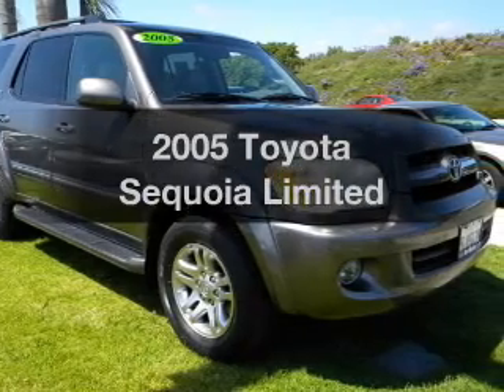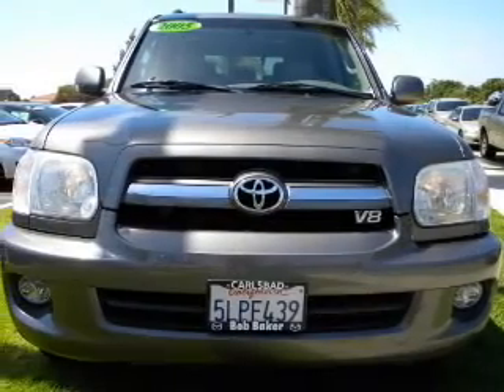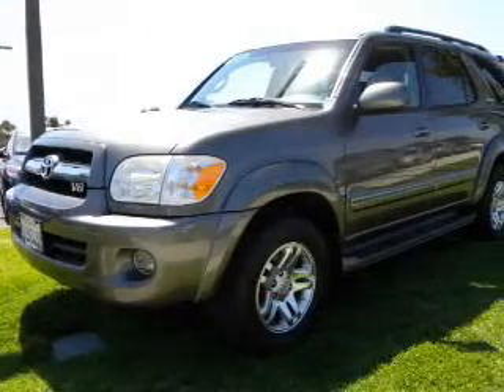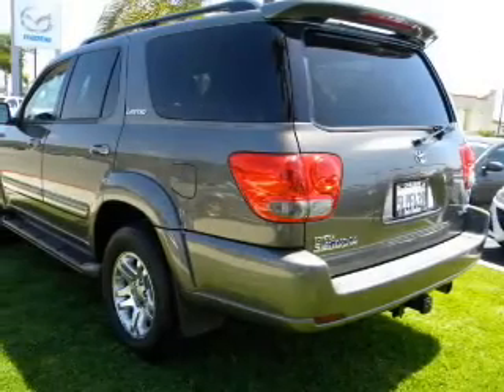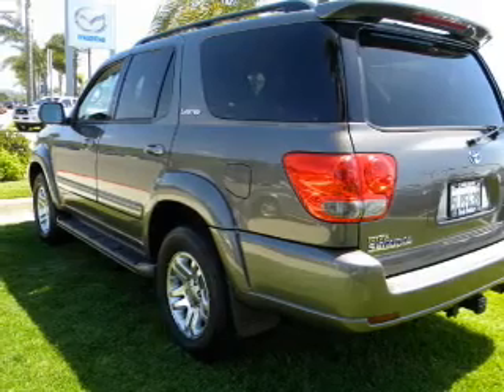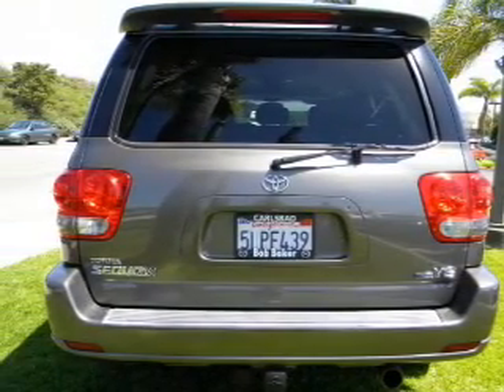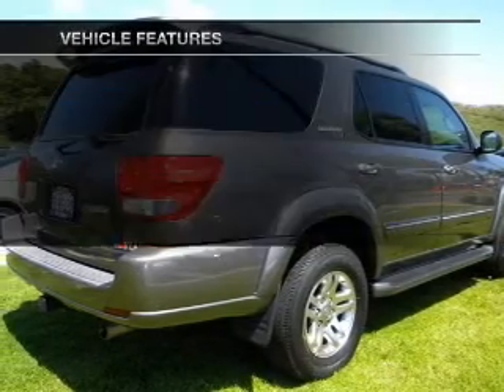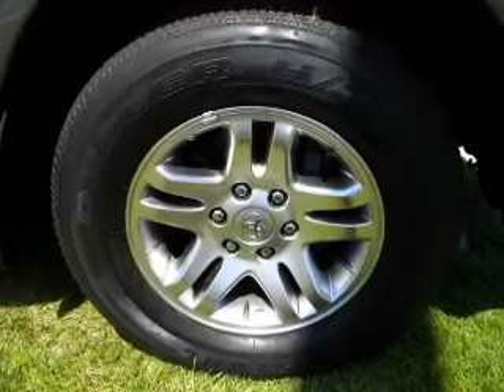2005 Toyota Sequoia - Carlsbad CA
Year: 2005
Make: Toyota
Model: Sequoia
Trim: Limited
Engine: 4.7 liter 8 cylinder 32 valve
Transmission: 5-Speed Automatic
Color: Gray
Mileage: 69580
Address:
5555 Car Country Dr